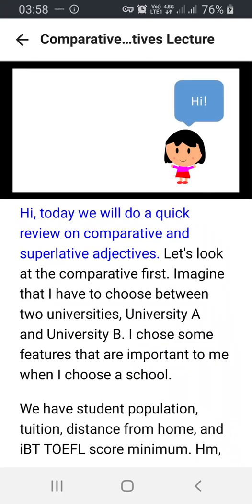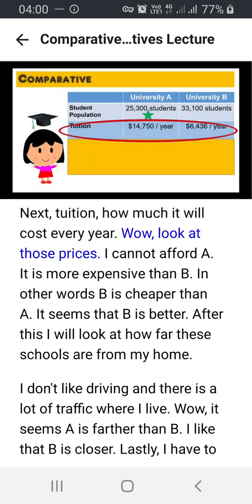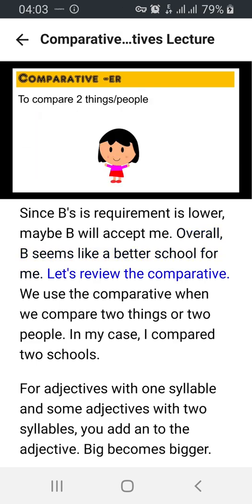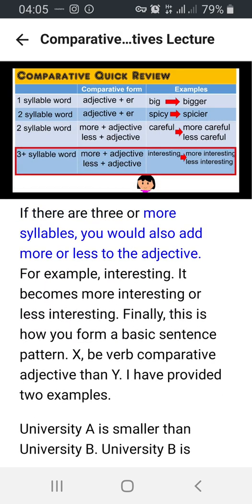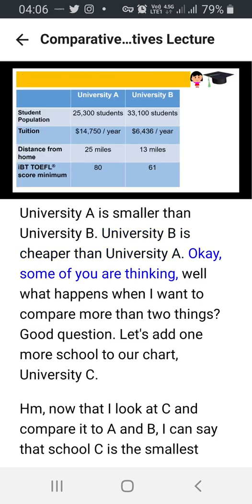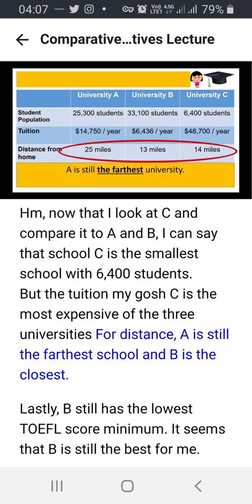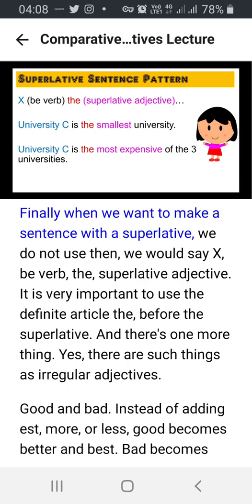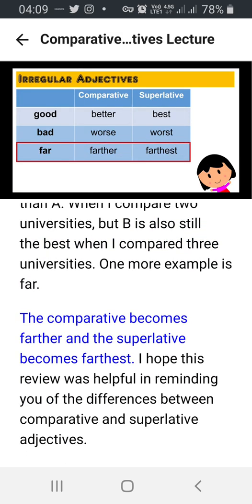ielts grammar in writing (2)